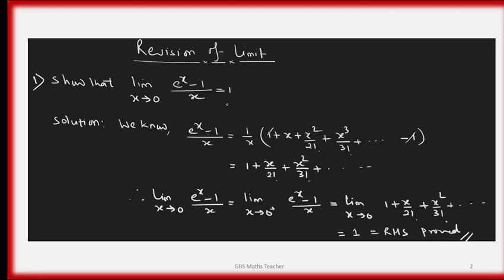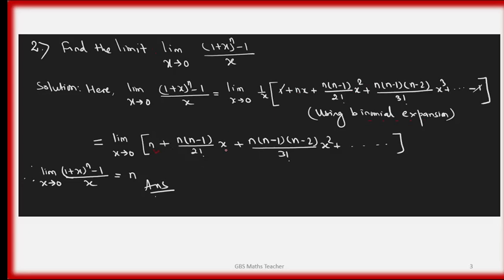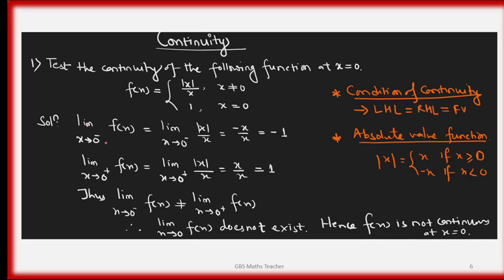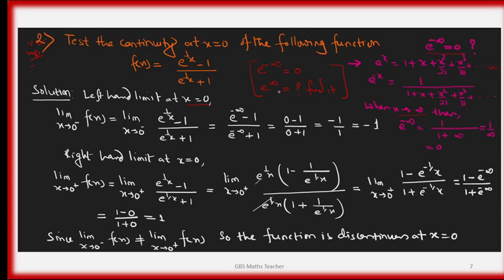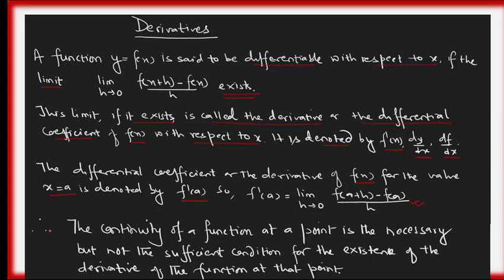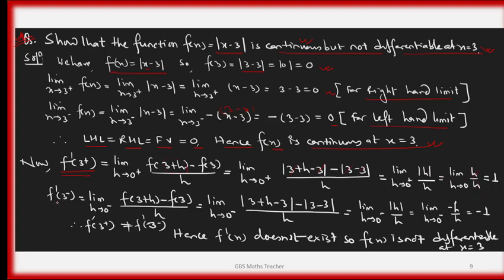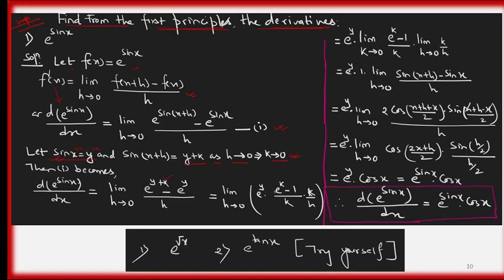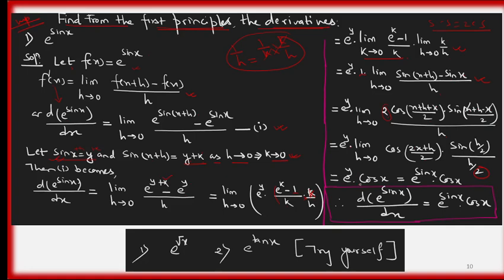Limit & Continuity # Revision# Derivatives#Class 12#Selected Questions#First Principle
Revision of selected questions of limit and continuity and derivatives and starting of first principle of grade 12